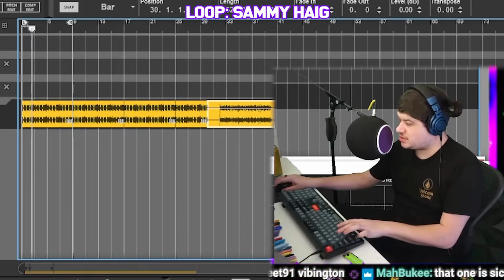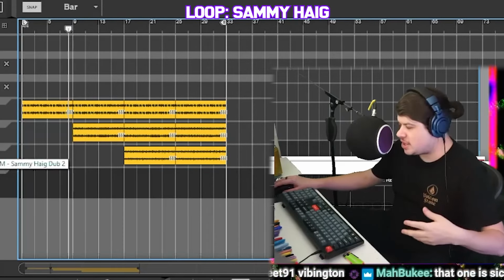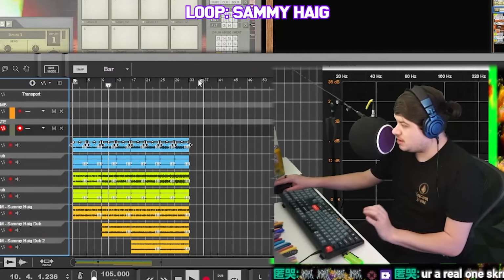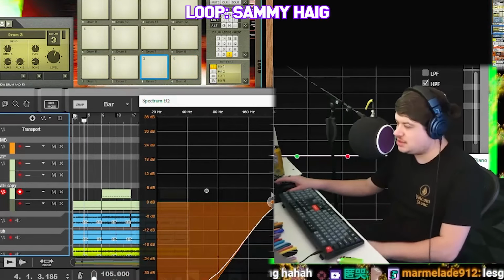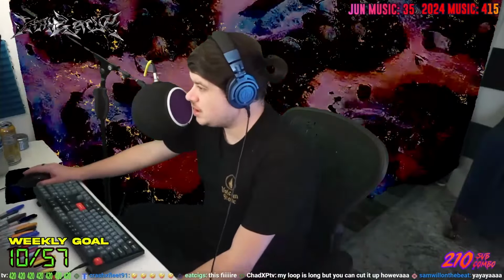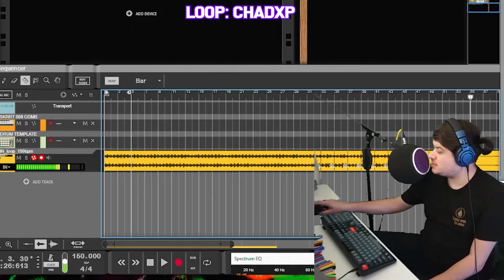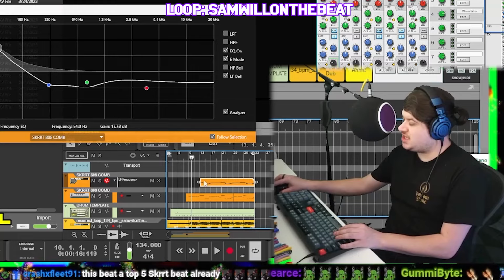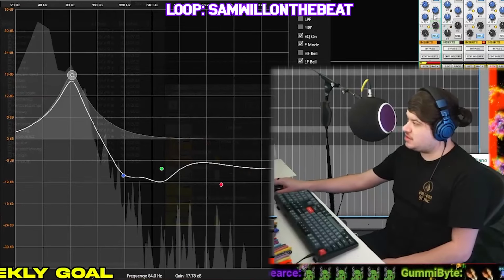Turning Fire Loops into Golden Beats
I feel like Rumpleskrrtskin the way I spin these loops into Gold
Classic LoopTuesday on the Skrrt Stream, with submissions from: Sammy Haig, ChadXP, samwillonthebeat, and CadenBoBaden.

EDIT BY ME

00:00 Intro
00:33 Beat 1 with Sammy Haig's Loop
12:16 Beat 2 with ChadXP's Loop
24:27 Beat 3 with samwillonthebeat's Loop
33:45 Beat 4 with CadenBoBaden's Loop